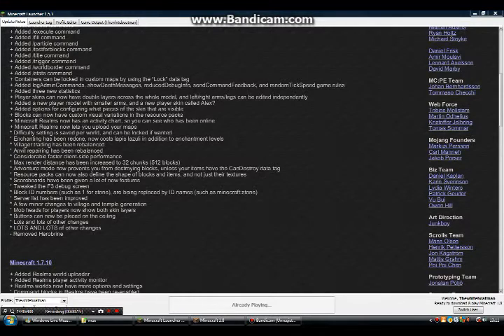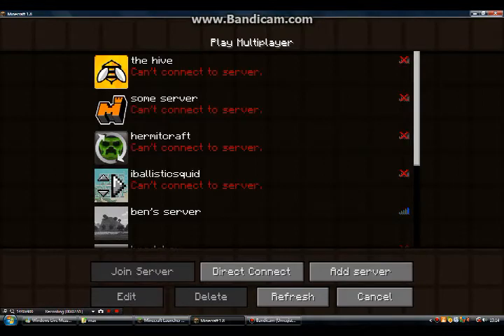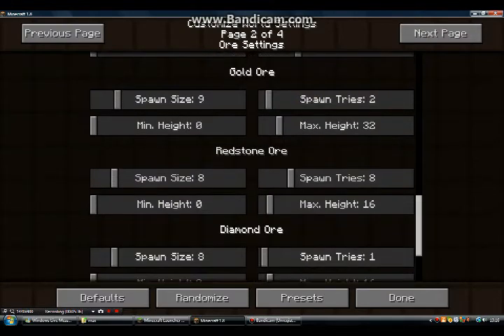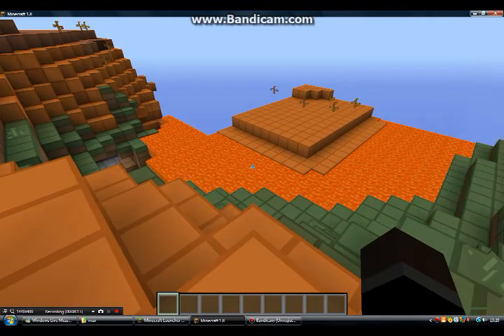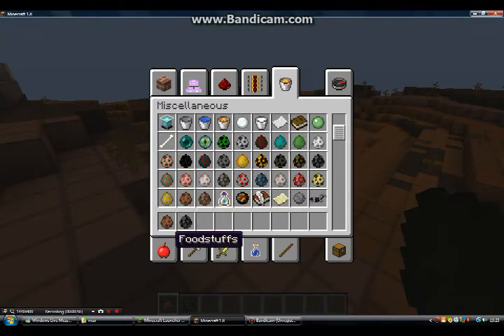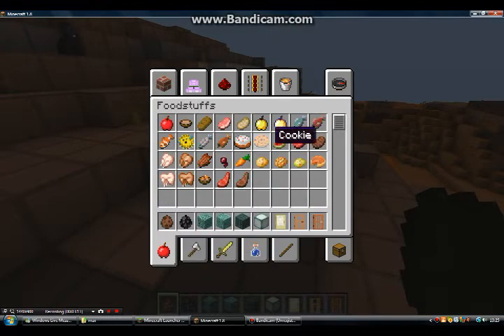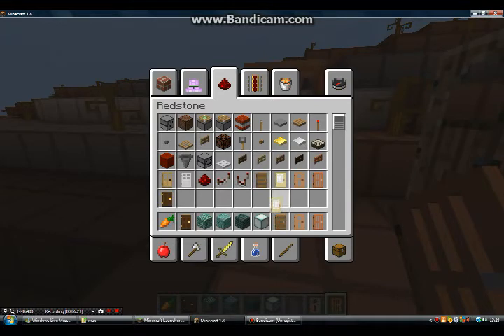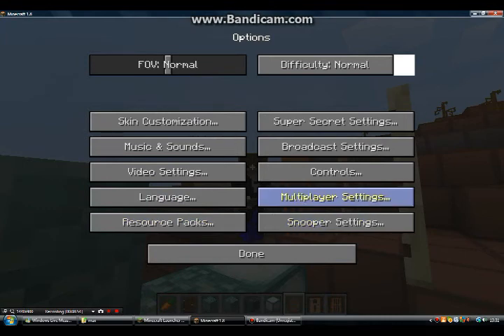1.8 update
the long awaited 1.8 update